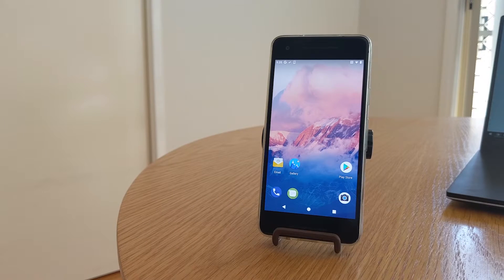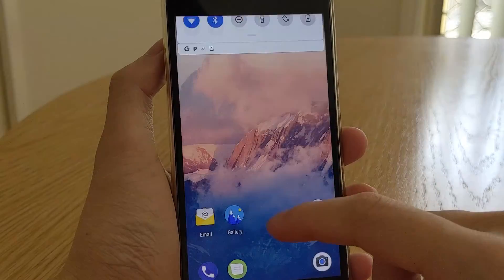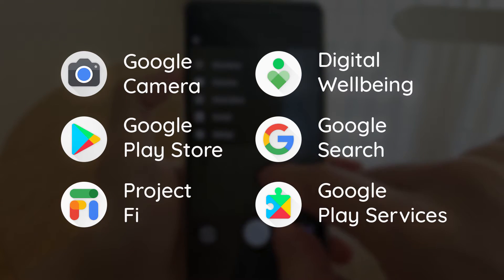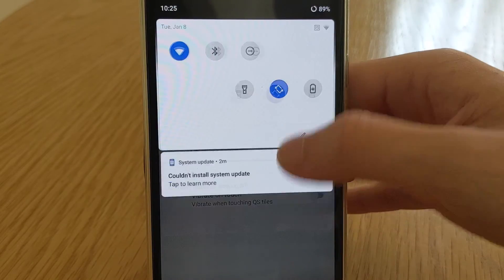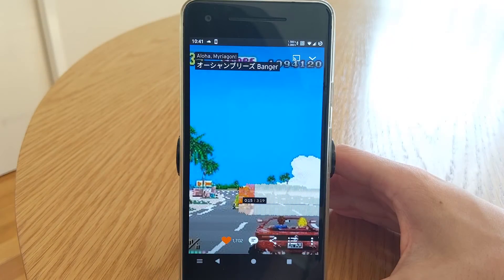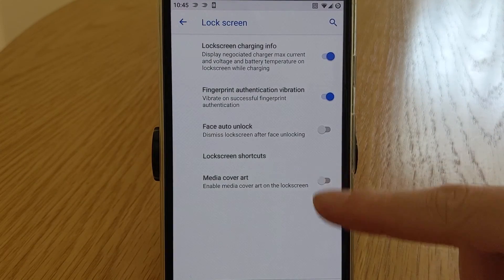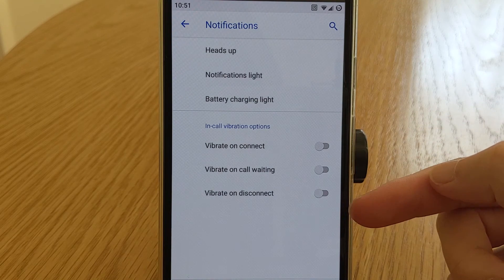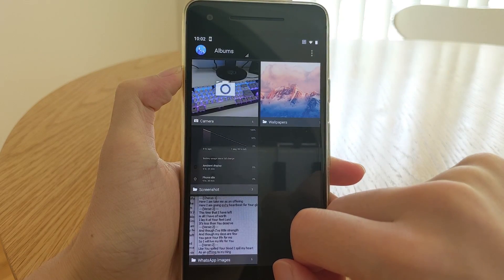NitrogenOS 2 Custom ROM for Pixel 2 Review [Unofficial]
Hey everyone! Time for another ROM review for the Pixel 2! There hasn't been one in a while but this one is on the NitrogenOS 2 ROM.

It's still an unofficial build, but as I like to say, at least we have custom ROMs. :D I really like it, one with lots of customisation built in to it's configuration menu. Maybe just not as much as ResurrectionRemix. ;-)

If you'd like an installation guide, let me know down in the comments!

▼Links

▼Timestamps!
00:00 Intro
00:24 Drawbacks

00:36 [Standout Features]
00:40 Navigation Gestures
01:32 Extended Quick Settings

02:10 Notes on Substratum
02:44 No system-wide dark theme

02:55  [Review]
03:16 Pre-installed Google Apps
03:32 Pre-installed AOSP Apps

03:58 [Customisations]
04:16 Status Bar
05:00 Quick Settings
05:24 Buttons
05:55 Navigation Buttons
07:17 Gestures
07:53 Lock Screen
08:40 Power Menu
08:55 Notifications
10:30 Misc.

11:23 Final Remarks

▼More links!